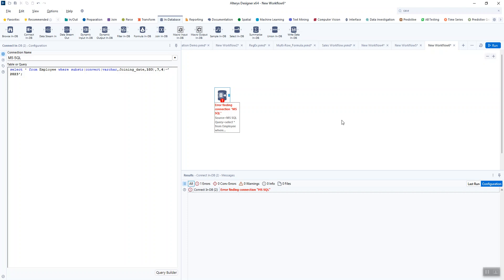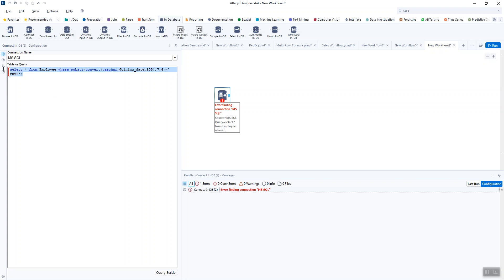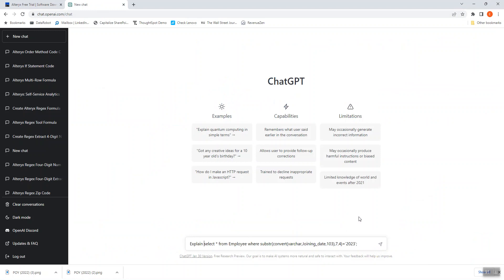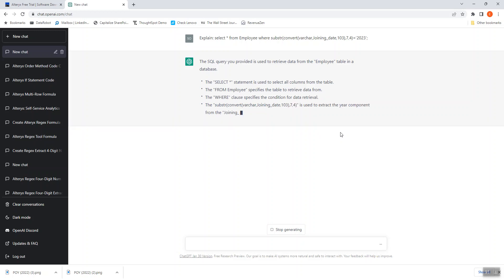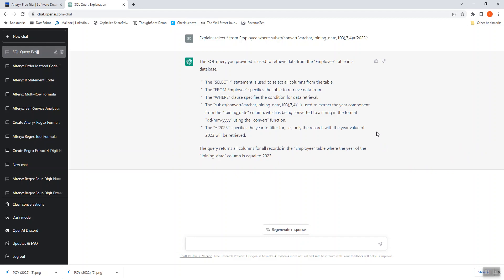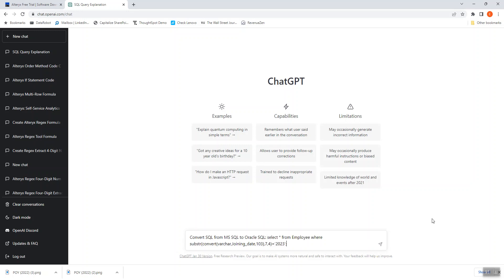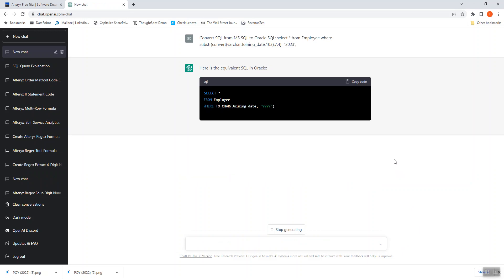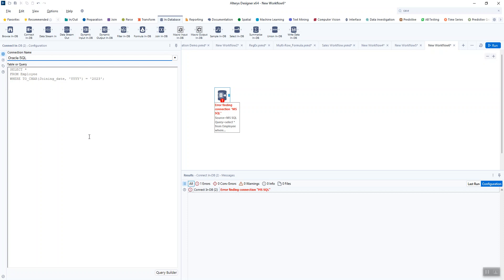Use ChatGPT to Explain and Convert the SQL in Alteryx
In this example, we copy the SQL out of Alteryx and have ChatGPT explain what it does. We also convert the SQL from MS SQL to Oracle SQL.